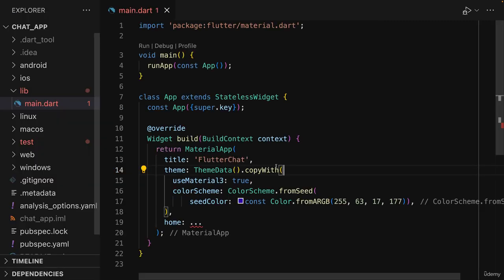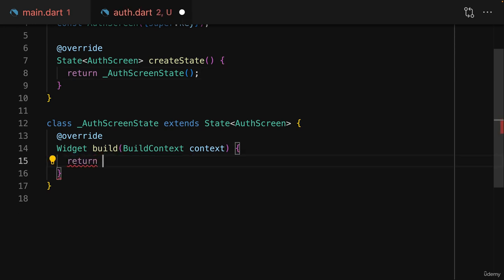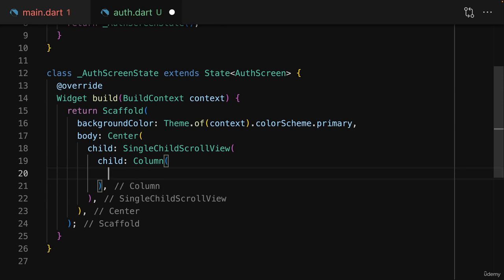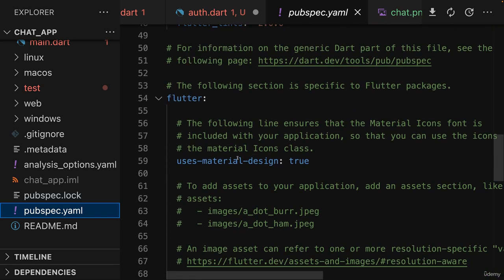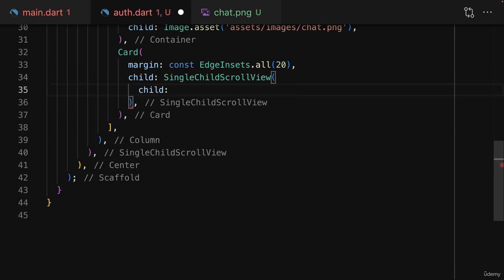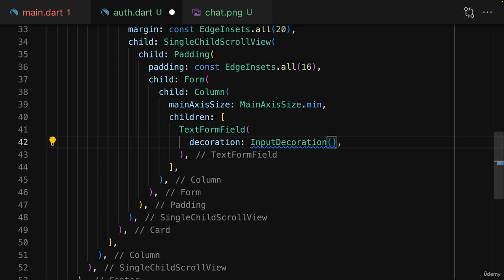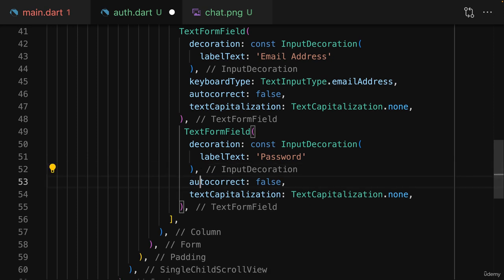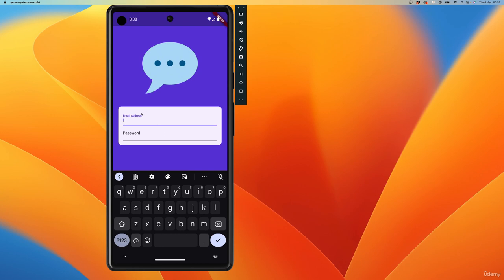14 3 Adding an Authentication Screen